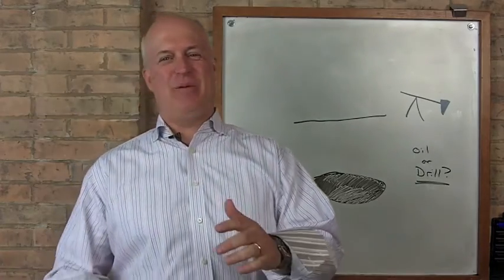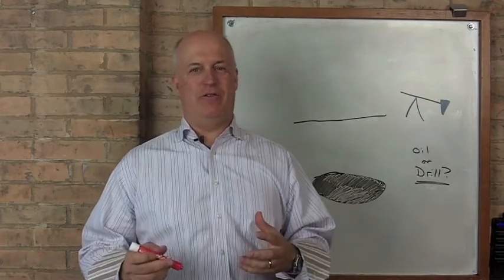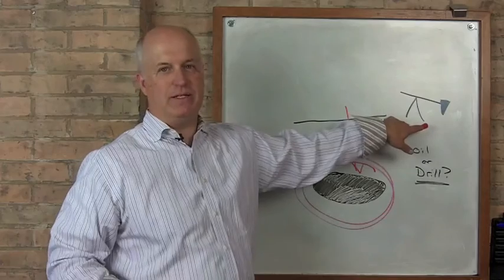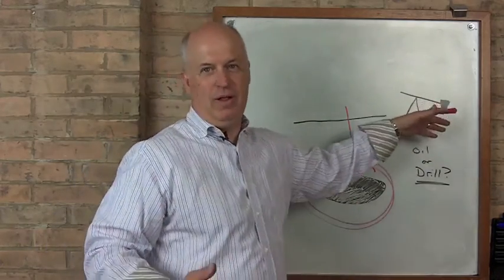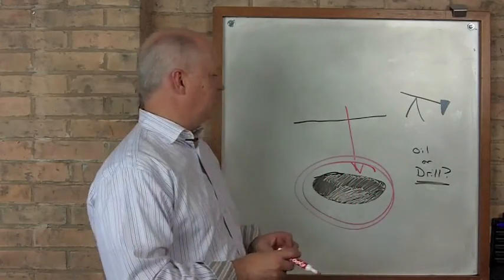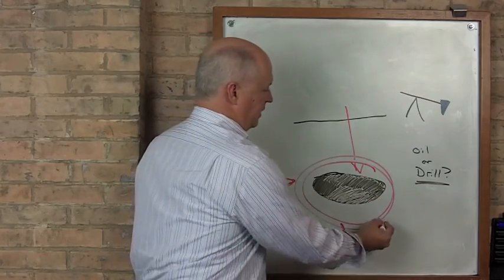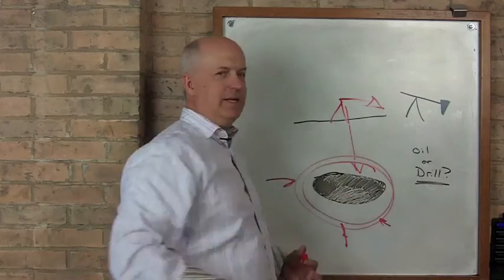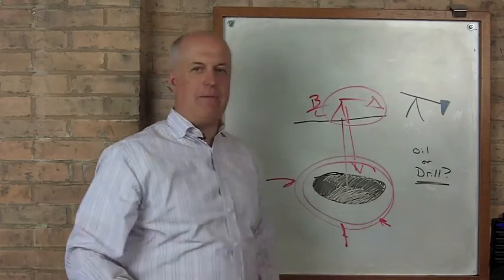8FigureBusiness - Oil and Drill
8FigureBiz - Oil and Drill